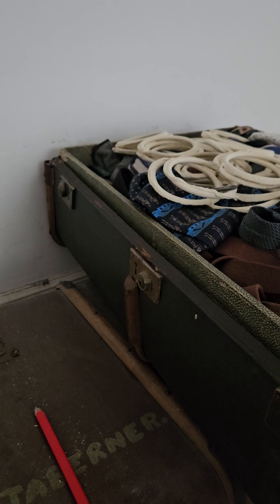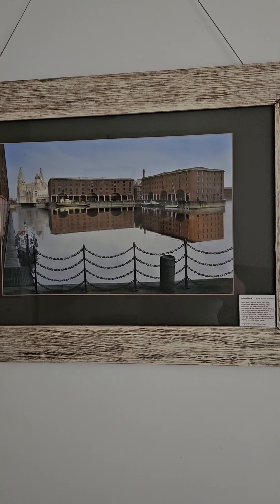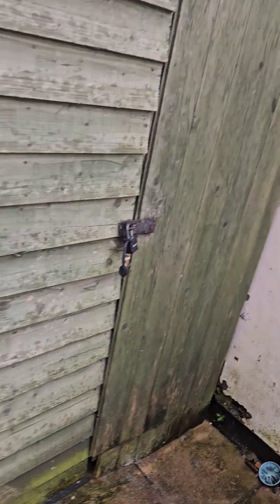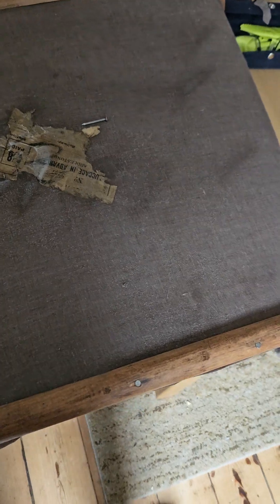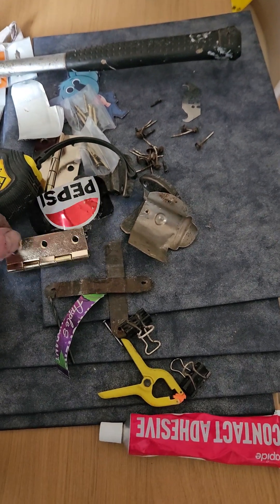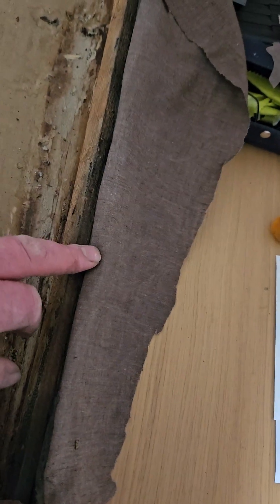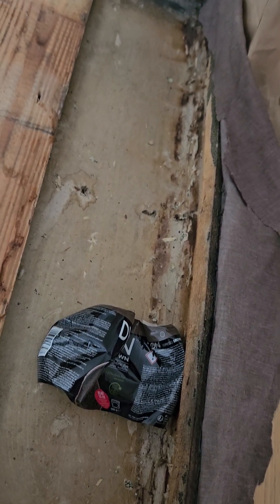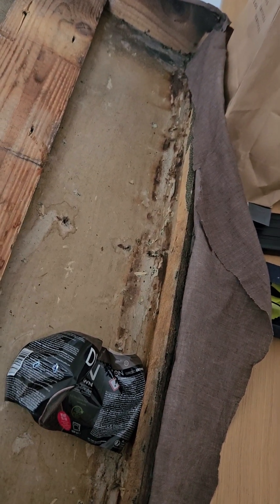hppjohnson vintage trunk restoration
vintage trunk restoration dos and don't and tools and materials needed